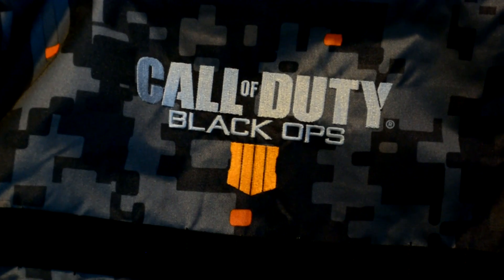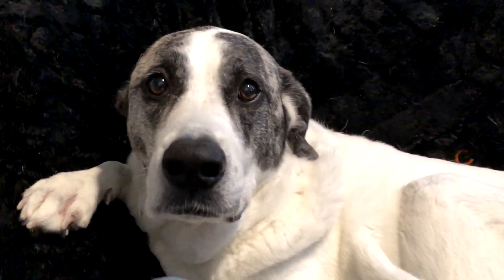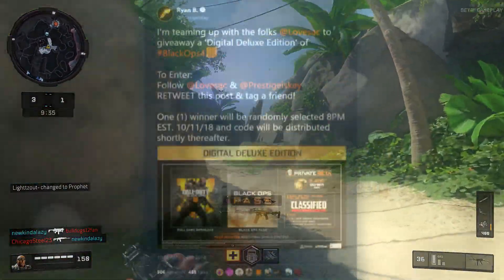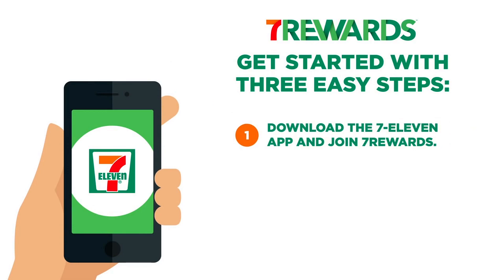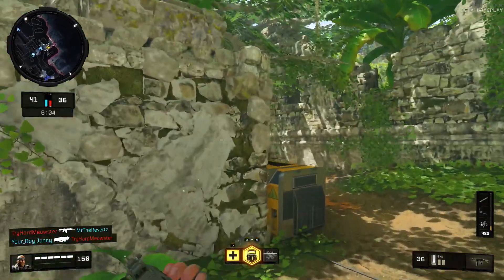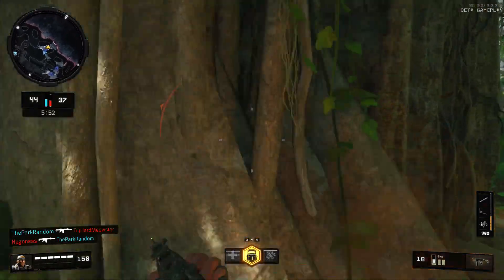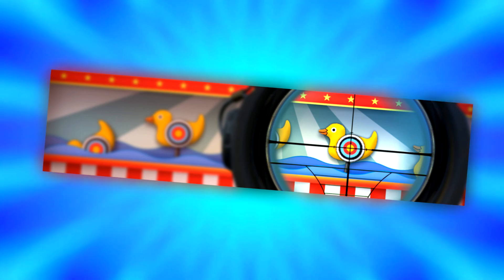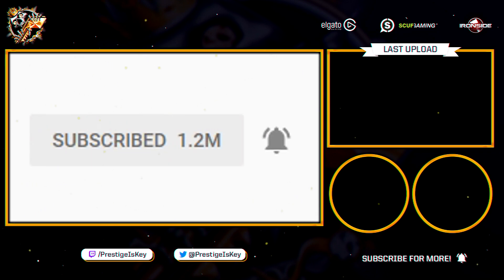The RAREST Calling Cards in Black Ops 4!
You can checkout the Black Ops 4 Lovesac here!

This video is going to show you how to get the rarest calling cards available in Call of Duty: Black Ops 4!

Call of Duty: Black Ops 4 (stylized as Call of Duty: Black Ops IV) is an upcoming FPS video game developed by Treyarch and published by Activision. It is scheduled to be released worldwide on October 12, 2018, for Microsoft Windows, PlayStation 4 and Xbox One. It is the sequel to the 2015 game Call of Duty: Black Ops III and will be the fifth entry in the Black Ops story arc, and the 15th main installment in the Call of Duty series overall.